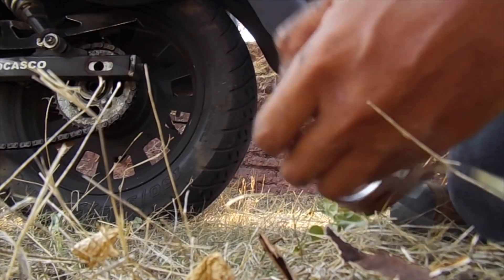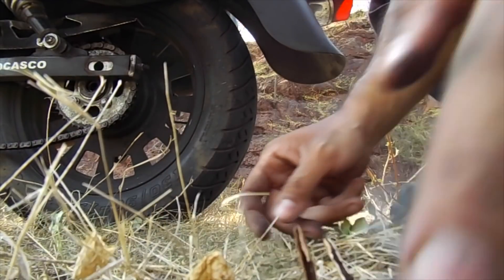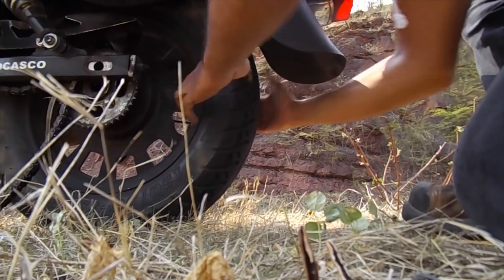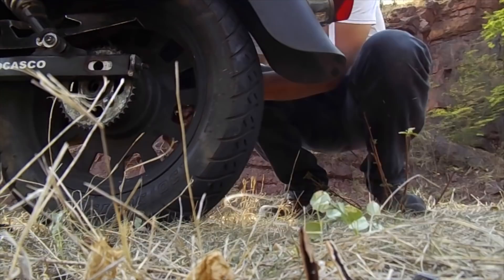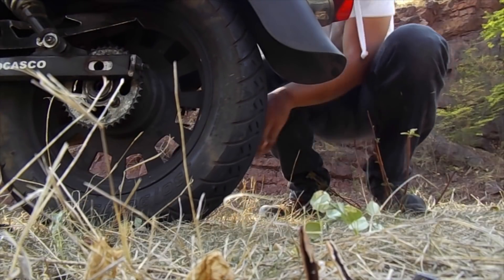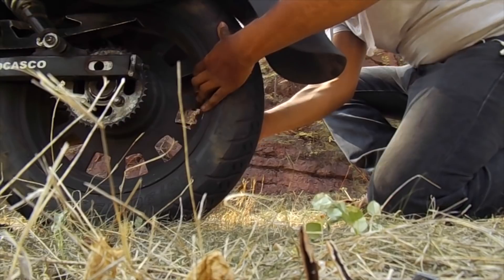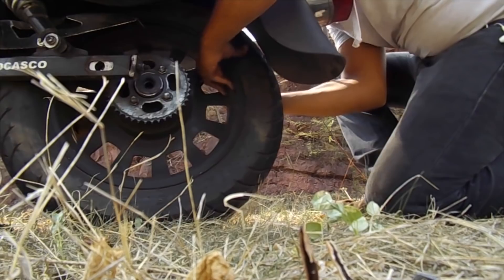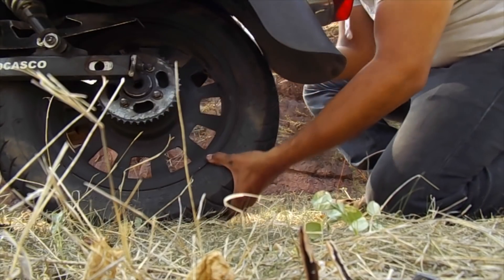vlog #46 ruta en peligro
MUCHOS KILOMETROS POR DELANTE, RODAR SIN FRONTERAS, Y DISFRUTAR DE LAS RODADAS.

VISITA A MIS AMIGOS:
MARBELIN: AMA TU CUERPO

VISITANOS EN NUESTRO VLOG ESO NOS MOTIVA Y AYUDA A SEGUIR ADELANTE, SI CONOCER DE ALGUN LUGAR MAGICO Y DESCONOCIDO NO DUDES EN SUGERIRLO, AHI ESTAREMOS PRONTO, ESO TE LO ASEGURO.

CAMARAS:

Nikon.
MUSICA